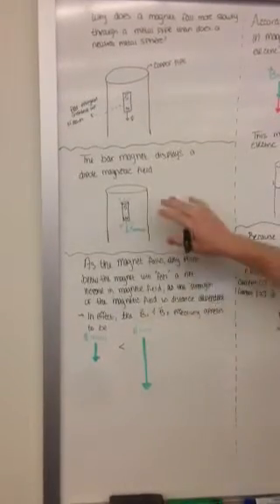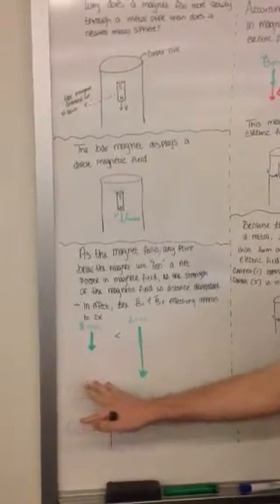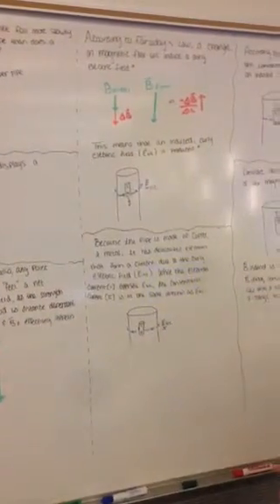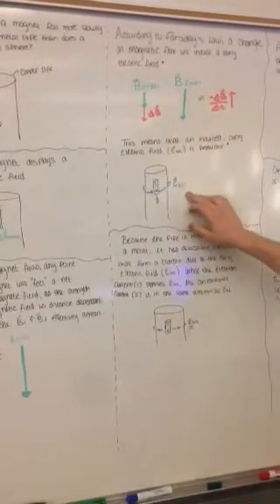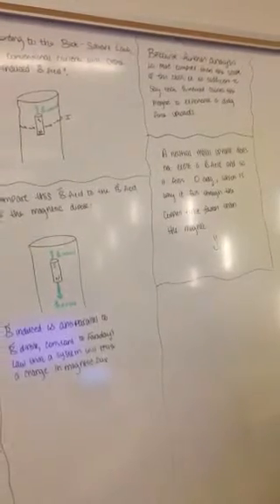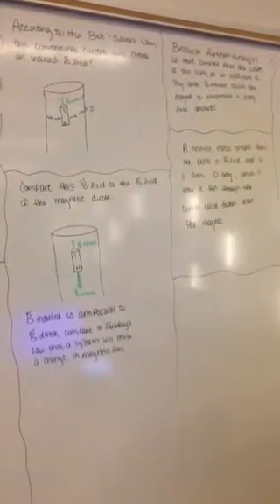Why does a bar magnet fall more slowly through a metal pipe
This video explains the electromagnetic analysis of a bar magnet falling through a copper pipe and includes information on Faraday's Law and the Biot-Savart Law. PHYS 2212 Q05